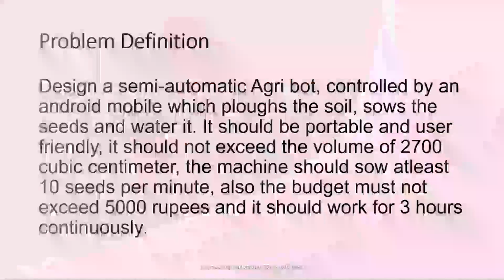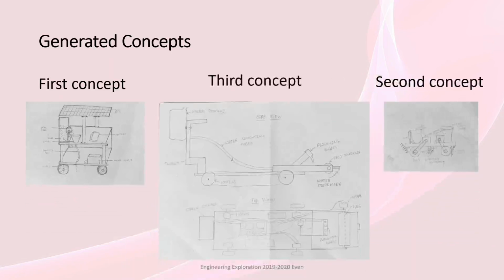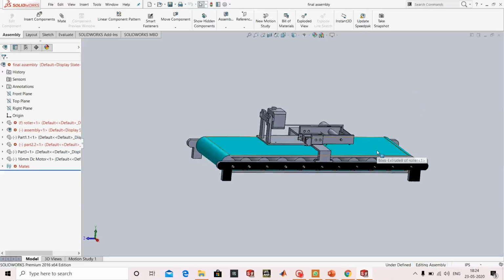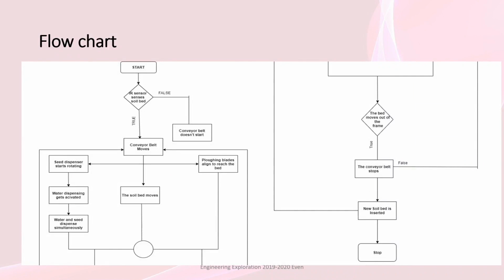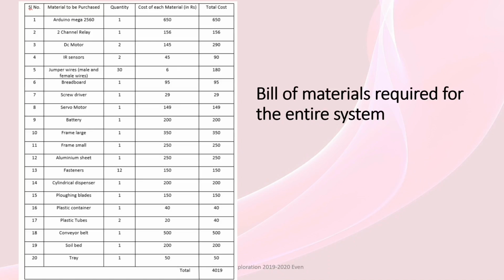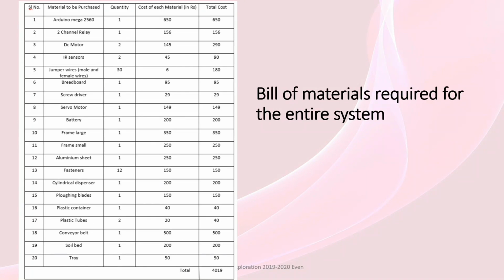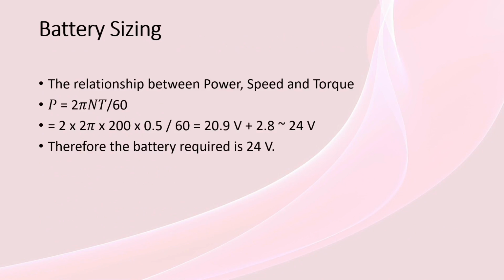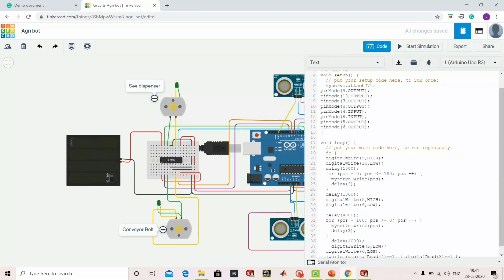Best J 03 Agri Mechanization 2019 20 Even